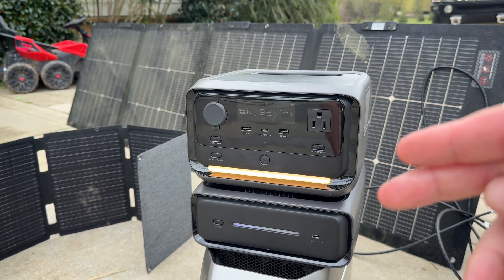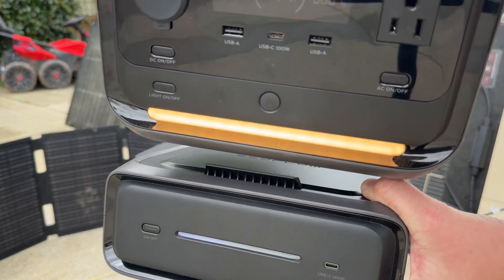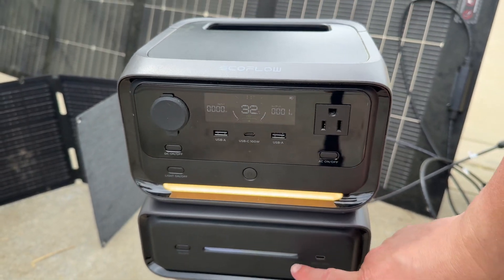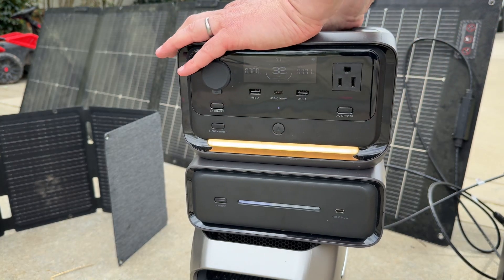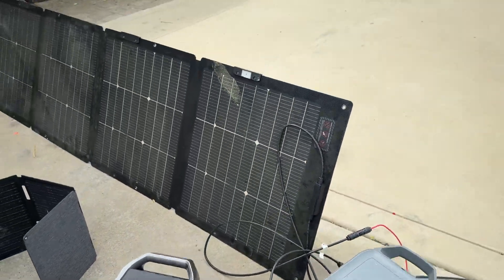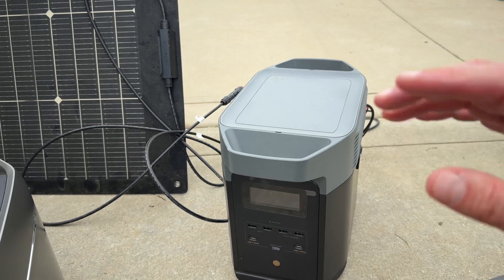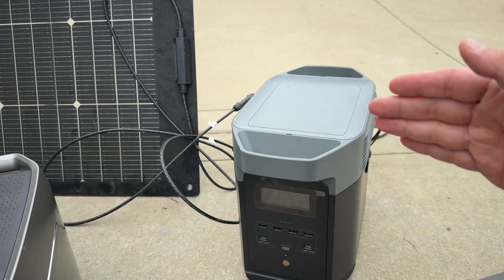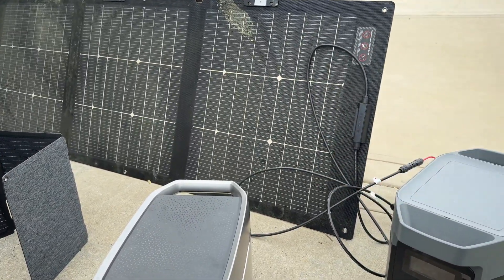Newest EcoFlow Power Stations+ Solar bundle. River 3 Plus/Delta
Delta 3+ sale

River 3 Plus (1200W)
River 3
Delta 2+ Solar ($500 off)

Smart Hybrid generator

The EcoFlow River 3 Plus features a 286Wh capacity, expandable to 858Wh with smart extra batteries, and a 600W output (up to 1200W with X-Boost), ideal for compact, portable power needs. The Delta 2, with a 1024Wh capacity and 1800W output (up to 2200W with X-Boost), pairs with a 220W bifacial solar panel for efficient solar charging, suitable for home backup and outdoor adventures. The Delta 3 power station offers a 1200Wh capacity and 1800W output (up to 2400W with X-Boost), with fast charging options, perfect for larger power demands. Lastly, the River 3, with a 245Wh capacity and 300W output (up to 600W with X-Boost), comes with a 45W solar panel, making it lightweight and ideal for small-scale, portable use.

- **Features:**
  - UPS functionality with a 10ms switch time, ensuring seamless power during outages.
  - Color LCD screen for easy status monitoring, including battery health and charging status.
  - App control via Bluetooth and Wi-Fi, offering settings like speed control, timed charging, and low-battery alerts.
  - Safety features include IP54 protection against water and dust, a fire-retardant shell, and over 40 safety measures for current, voltage, and temperature risks.
  - Long lifespan of 3000 charging cycles, equating to about 10 years of daily use before capacity drops to 80%.

The smart extra battery, a notable addition, allows users to increase capacity by adding 286Wh per battery, up to a total of 858Wh, enhancing its versatility for extended use ([EcoFlow RIVER 3 Plus Smart Extra Battery] This feature is particularly useful for camping trips or emergency home power, providing flexibility in power management.

EcoFlow Delta 2 with 220W Solar Panel
The Delta 2 is a mid-range power station with robust capacity, ideal for both home and outdoor applications, especially when paired with solar charging. Its specifications are:
- **Capacity:** 1024Wh, expandable with additional batteries for increased storage.
- **Output:** 1800W, with X-Boost technology supporting up to 2200W, covering over 90% of home appliances.
- **Solar Integration:** The 220W bifacial solar panel enhances charging efficiency, capturing up to 25% more energy with its dual-sided design, and supports up to 500W input for fast charging in as little as 3 hours ([EcoFlow DELTA 2 Solar Generator (PV220W)]
- Features:**
  - Fast charging options include AC (0-80% in 50 minutes), solar, and an 800W car alternator charger, recharging 1kWh in 1.3 hours, maintaining battery health and serving as a jump starter.

- Built-in battery management system for safety, with a lifespan of 3000 cycles to 80% capacity, lasting up to 10 years of daily use.
  - EPS (emergency power supply) functionality for automatic switching during grid outages, making it suitable for home backup.

The 220W solar panel's bifacial design is an unexpected detail, as it leverages ambient light on the back side for additional energy capture, enhancing its efficiency in various lighting conditions.

EcoFlow Delta 3 Power Station
The Delta 3 is a higher-capacity model, designed for users needing more power, with advanced features for both home and outdoor use. Its specifications include:
- **Capacity:** 1200Wh, offering significant storage